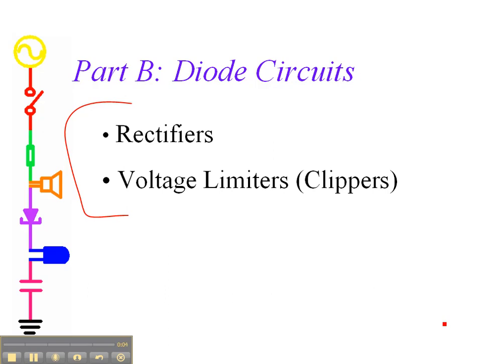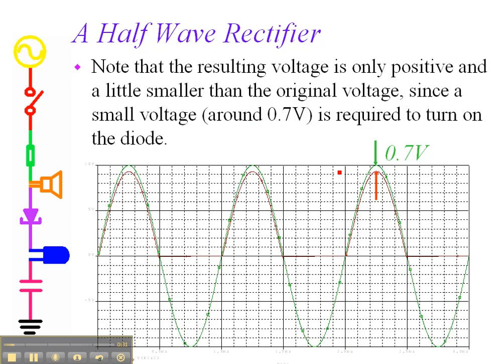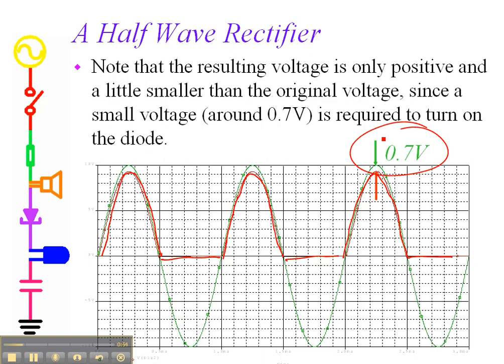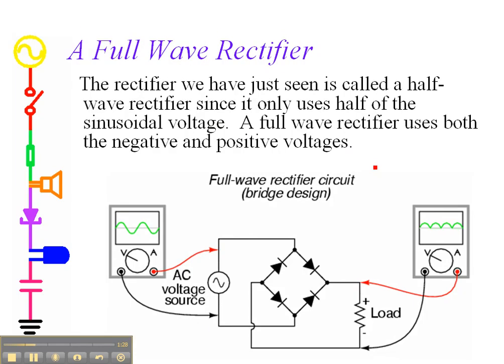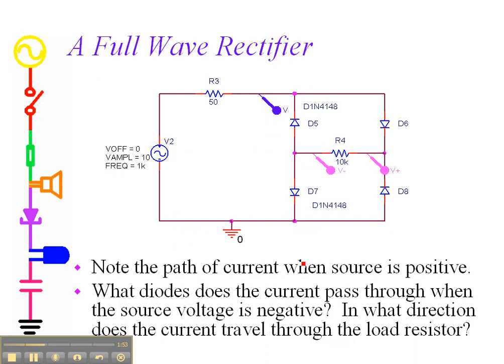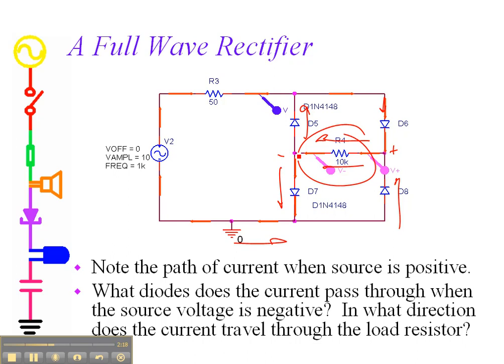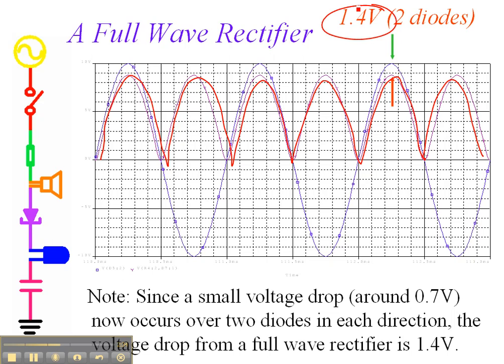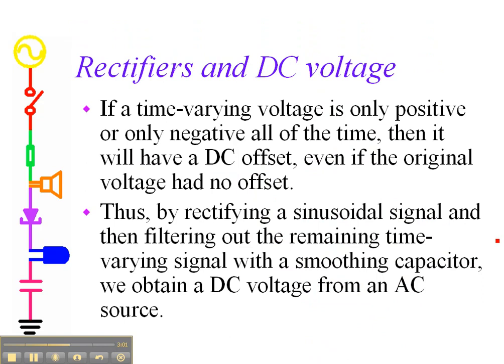Exp 8 Diodes Pt 3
Use of Diodes: Rectifiers, Limiters